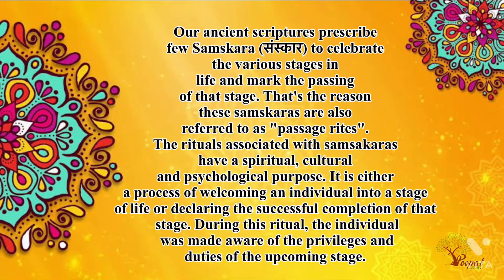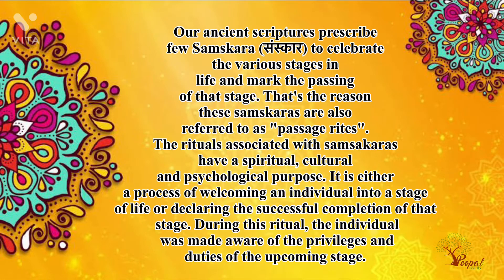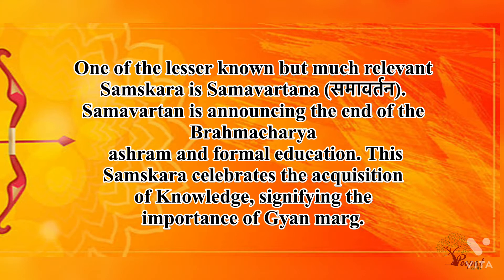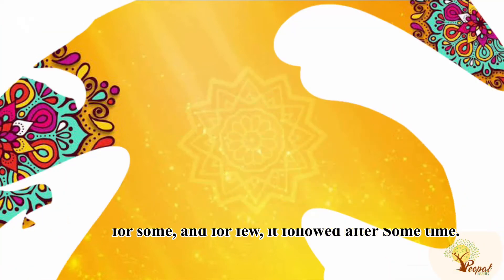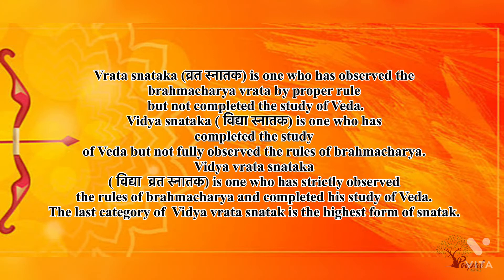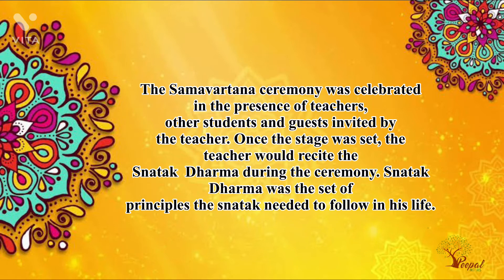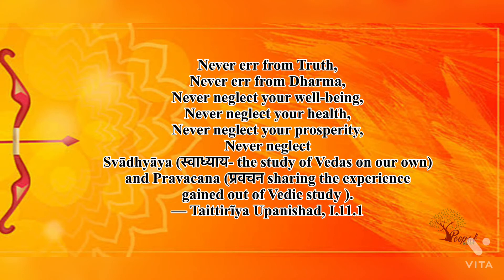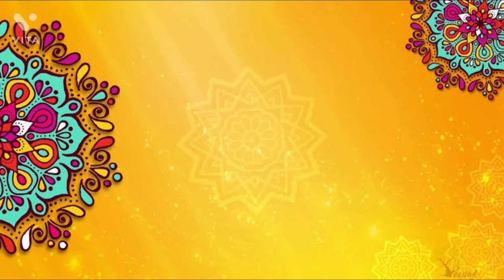Samavartana (समावर्तन ) Samskara : the celebration of cognitive activities.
VIDEO EDITOR: OWO CHUNK